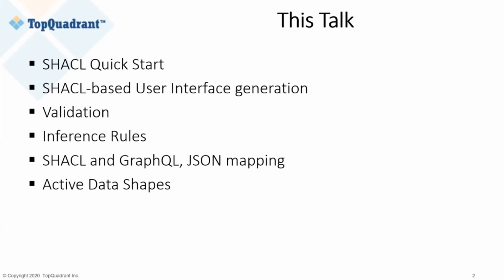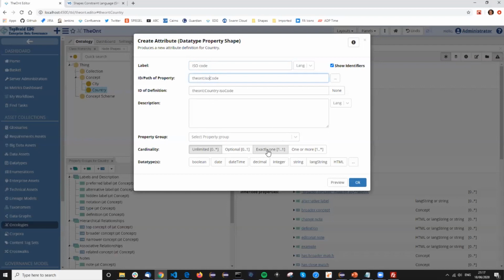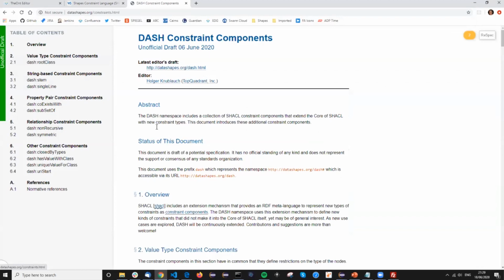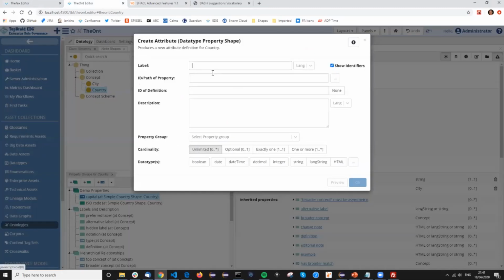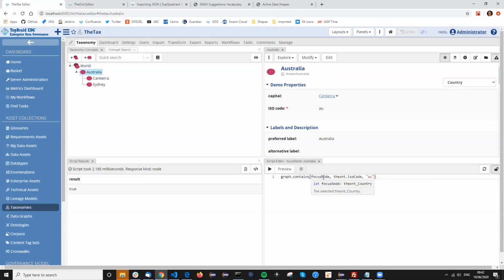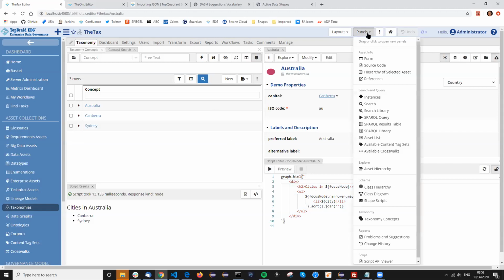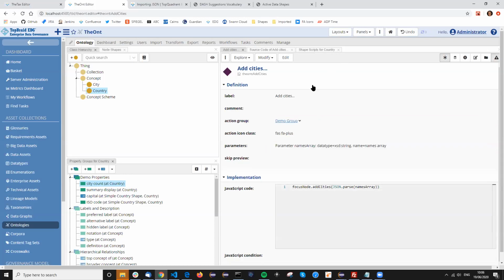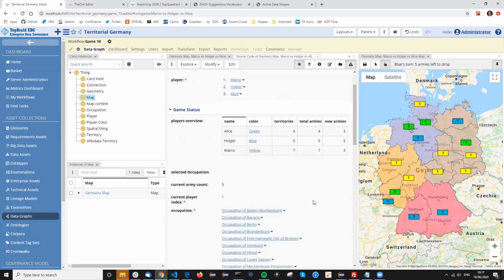The Many Shapes of SHACL with Holger Knublauch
The Shapes Constraint Language SHACL is now a well-established W3C graph technology standard. While SHACL was originally designed to focus on constraint validation, the community is discovering a variety of other use cases that exploit SHACL's ability to describe the shape of valid RDF data. Instead of just verifying that existing data conforms to a set of constraints, SHACL can pro-actively help with the construction of valid new data, and to traverse and better make sense of graph structures. In this presentation we will look at recently implemented SHACL-based capabilities using the TopBraid platform as an example. Among others we show shape-driven user interfaces, using SHACL to describe GraphQL-based web service APIs and using SHACL schemas to drive various analytical algorithms.

Introduction 0:00

SHACL Quick Start and Overview 3:26

SHACL Based User Interface Generation and SHACL Validation (Constraint checking) 24:46

Shacl Inference Rules 34:28

Shacl, Graph QL and JSON Mapping 38:00

Domain Specific Actions and Active Data Shapes 40:16

Questions and Answers 1:23:00

Total time: 1:38:24

Bio: Holger Knublauch is lead developer at TopQuadrant and original developer of the TopBraid product family. He has extensive hands-on experience with programming semantic technology tools, editors and algorithms. Holger also created various RDF-based languages including SPIN which later became one of the foundations of SHACL. He served as lead editor of the W3C SHACL standard. In a previous role as a Post-Doc at Stanford University, Holger helped develop one of the first editors for the OWL Web Ontology Language.

Session Setup
Speaker OS and HW: Windows 10 Pro on an Alienware Aurora R7 with 64 GB
Speaker Mic: Logitech USB Headset H340
Speaker Network: Home 5G wifi against Broadband Network (NBN)